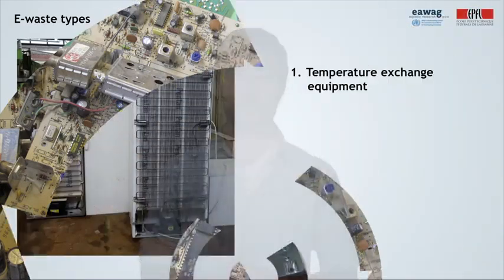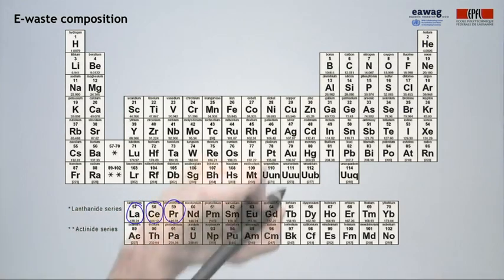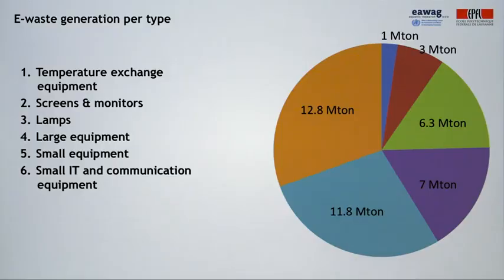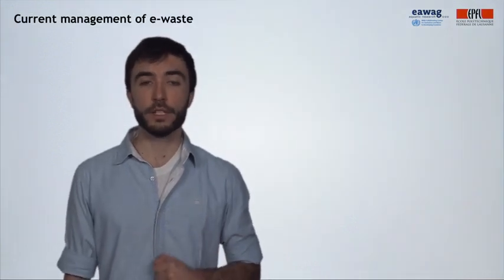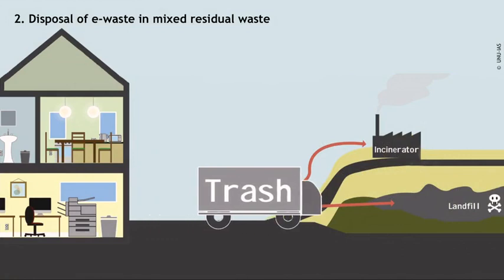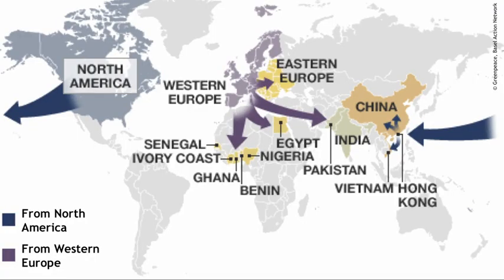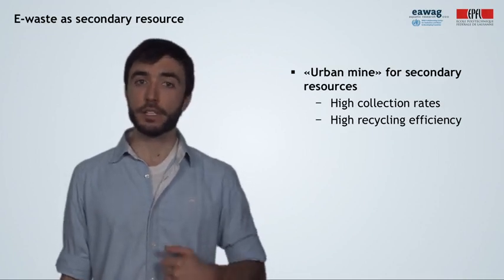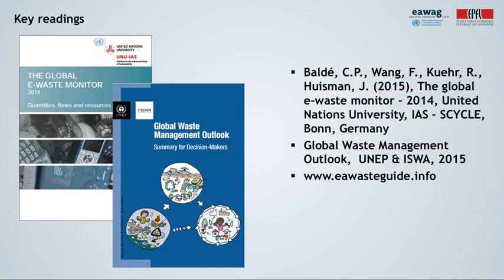4.5 Sampah Elektronik (E-Waste)